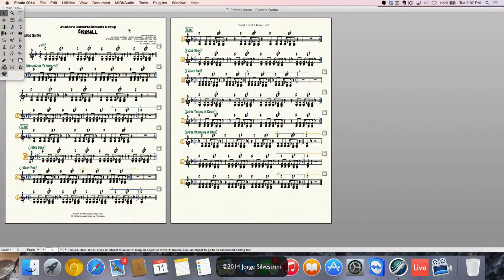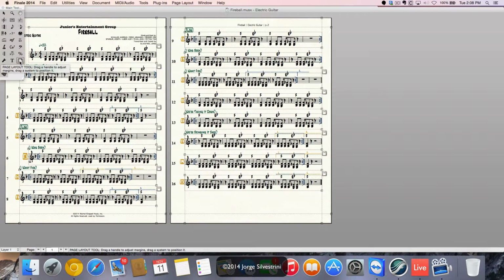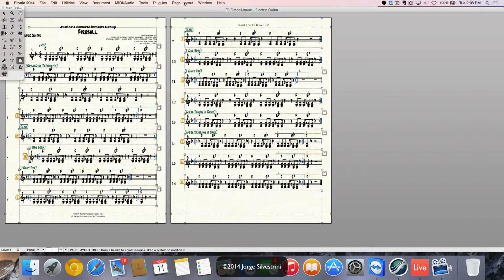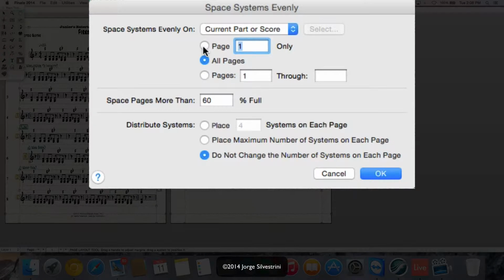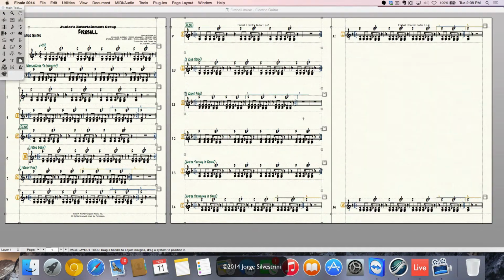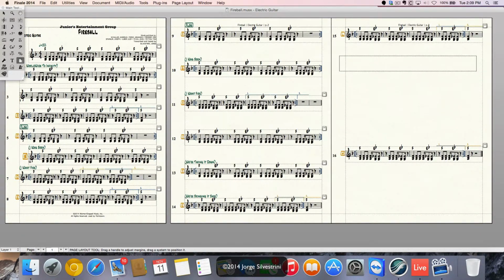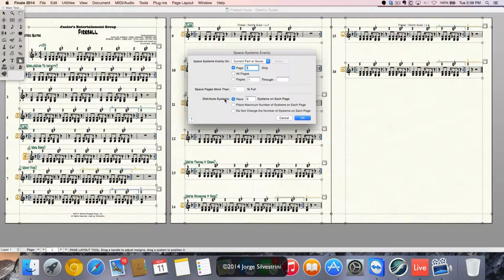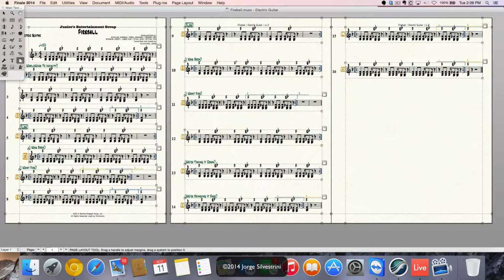MakeMusic Finale 2014: Adjusting Systems Per Page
In this video we are going to look at how we can easily adjust how many systems per page we want to include. There’s a special and secret place where this is hidden and I want to show it to you!

If you’ve got any more questions, I invite you to please visit me here and ask away:

¡¡¡Suénalo!!!™